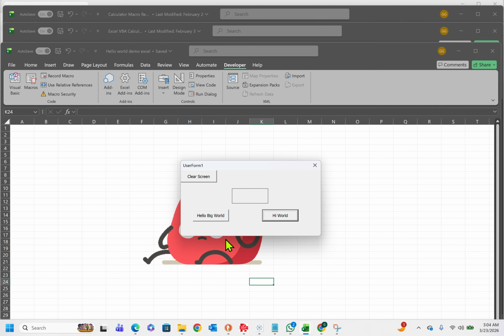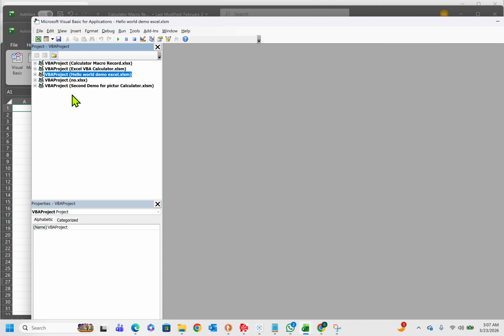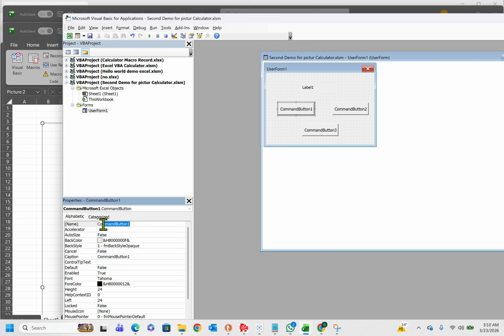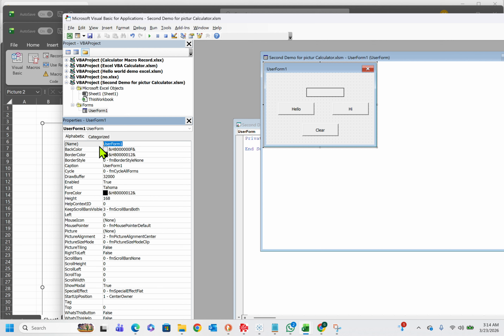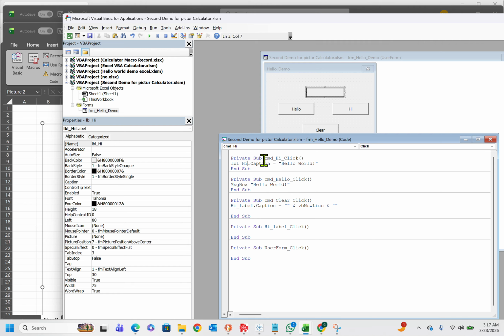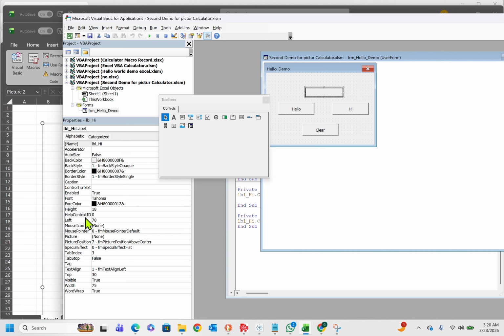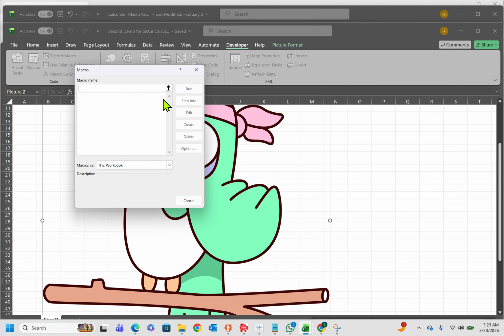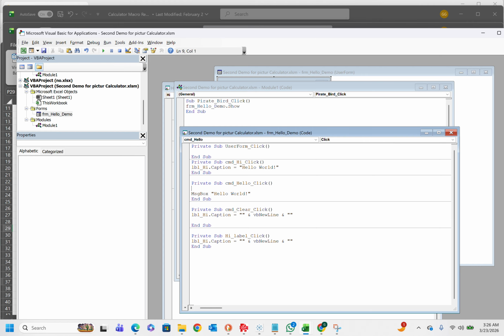Excel Pirate Bird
Demo the Scouting America Programming merit badge requirement.